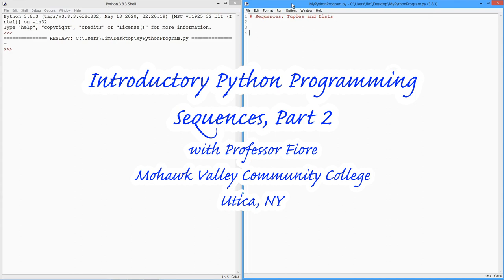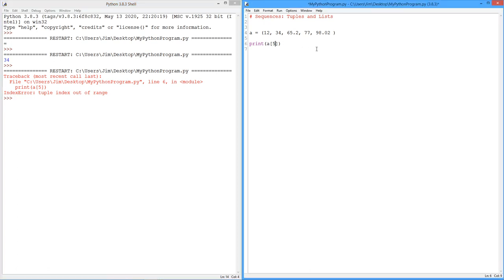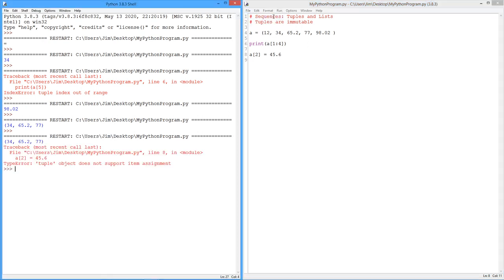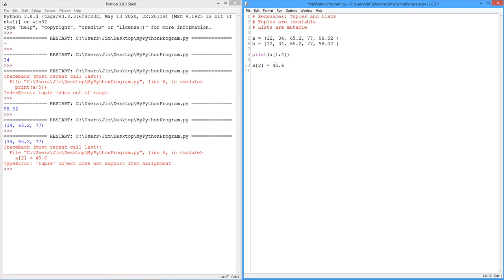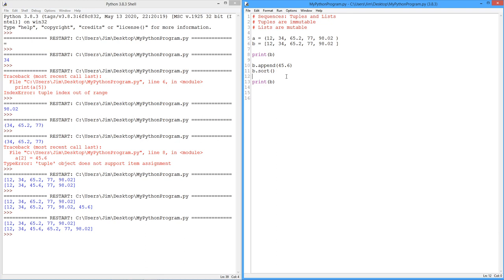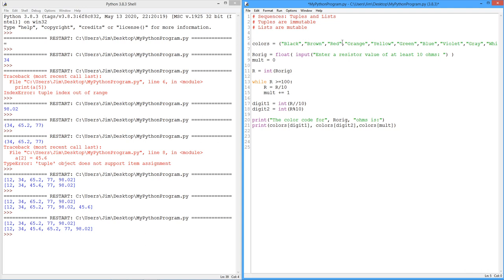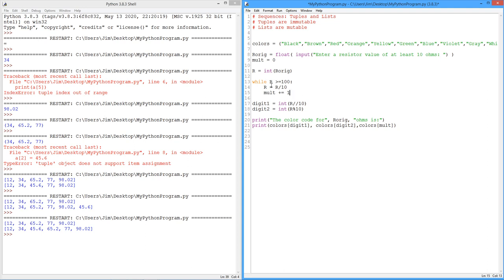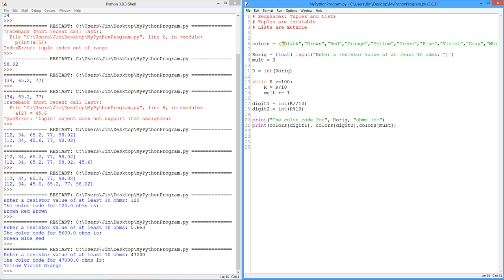Python: Sequences Part 2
In this video we continue our examination of sequences. We pick up with tuples and lists and look at a program that can determine the color code of resistor.

The bit about "legislating the value of pi" refers to the "Indiana Pi Bill" of 1897.

Reference: Laboratory Manual for Computer Programming with Python, Multisim and TINA; Exercise 10, Tuples.